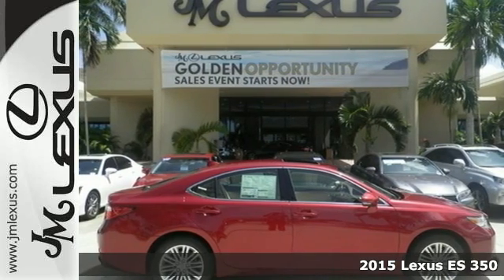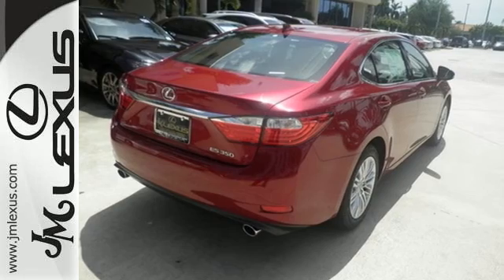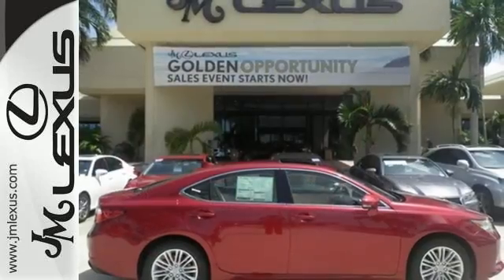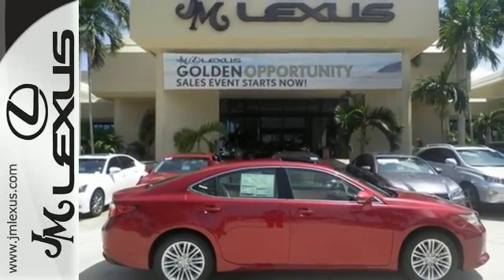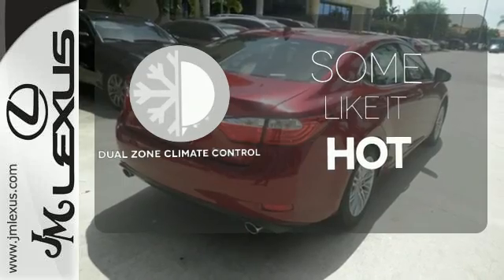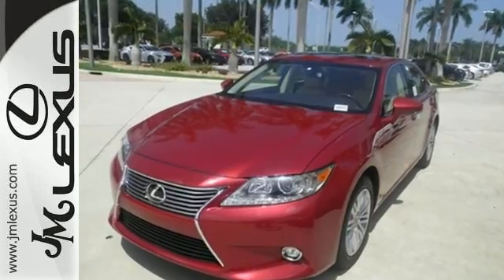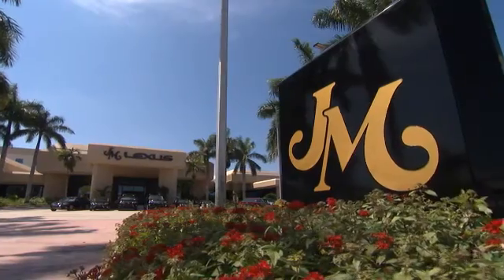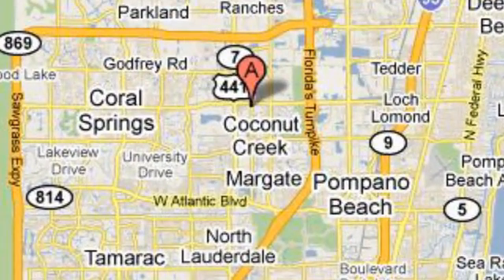New 2015 Lexus ES 350 Margate FL Ft-Lauderdale, FL #560837 - SOLD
Year: 2015
Make: Lexus
Model: ES 350
Trim: 4DR SDN
Engine: 3.5L V6
Transmission: Automatic 6-Speed
Color: Matador Red Mica
Interior: Parchment Perforated Leather with Espresso Bird's
Stock #: 560837
VIN: JTHBK1GG7F2209369
You are currently viewing a new 2015 Lexus ES 350 with JM Lexus the #1 Volume Lexus Dealer since 1992! Thank you for your interest. We look forward to working with you. Stock #: 560837 Exterior: Matador Red Mica Interior: Parchment Leather Trim: 4DR SDN JM Lexus 5350 West Sample Rd Margate FL 33073

Address:
5350 W Sample Rd